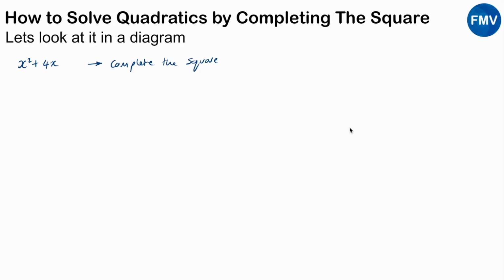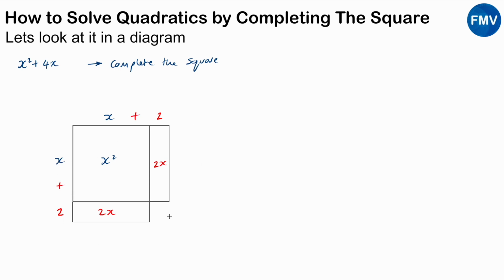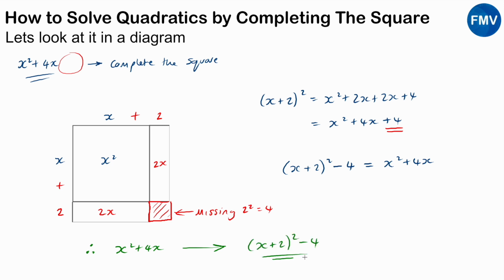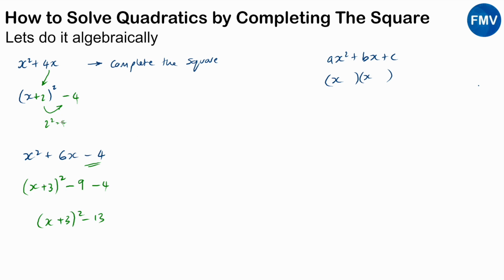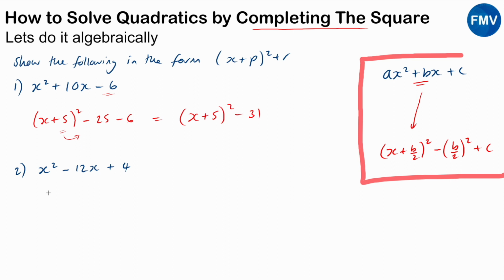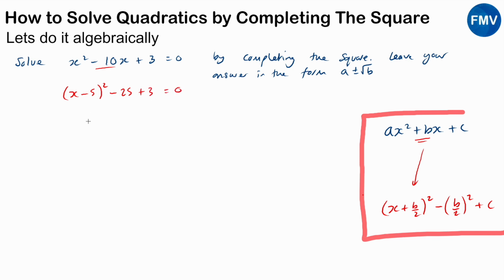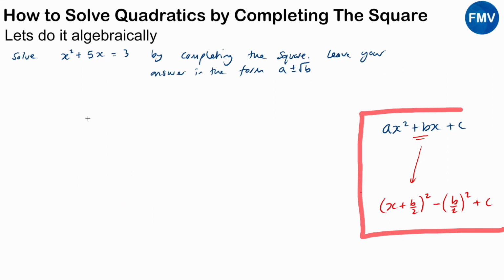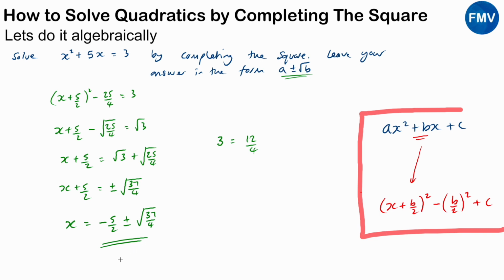SOLVING EQUATIONS 5 | Factorise by Completing The Square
Learn how to solve equations through Completing the Square.  This is just another way to factorise.  I also show you a simple way to understand what Completing the Square actually is.

Key Concepts:

* Factoring Challenges: We'll explore quadratic equations, some of which can be difficult to factor by grouping or other traditional methods. Completing the square offers an alternative approach.
* Visualise the Square: Learn a simple way to understand completing the square by visualising it.
* Step-by-Step Solution Strategy: Discover a clear step-by-step approach to completing the square.

By the End of This Video, You'll Be Able To:

*Identify quadratic equations that might benefit from completing the square.
*Visualise the concept of completing the square using a clear and intuitive method.
*Apply the step-by-step strategy to solve quadratic equations by completing the square and achieve factorisation.

Keywords (for SEO): Completing the Square, Quadratic Equations, Factoring Quadratics, Square Trinomial, Visual Math, Alternative Factoring Methods, Math Help, Problem-Solving Techniques, Algebra